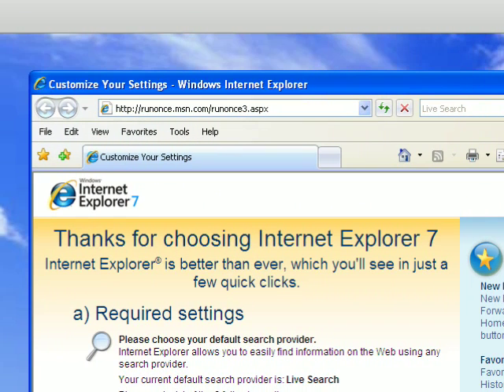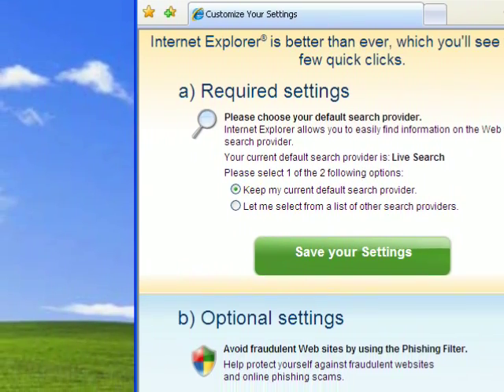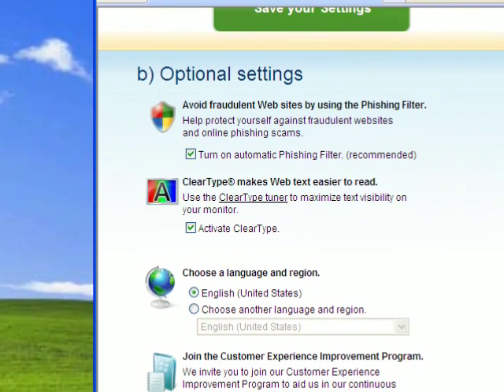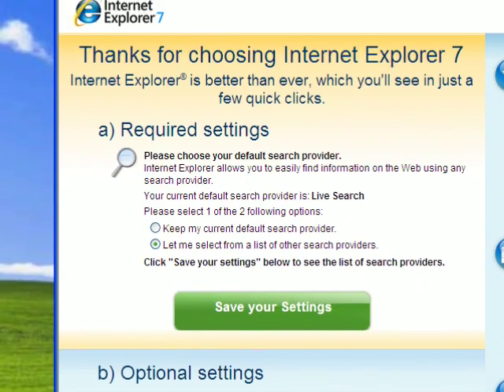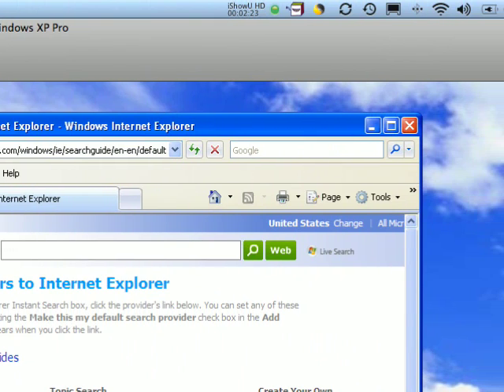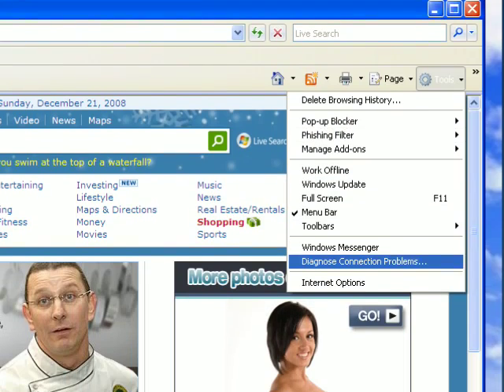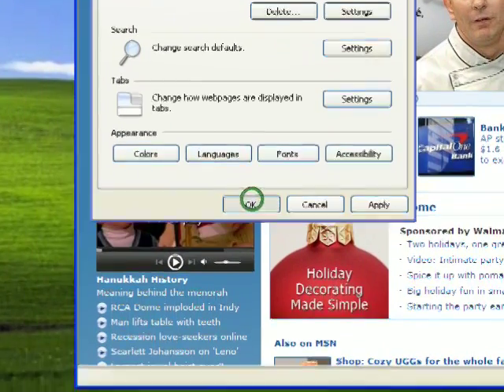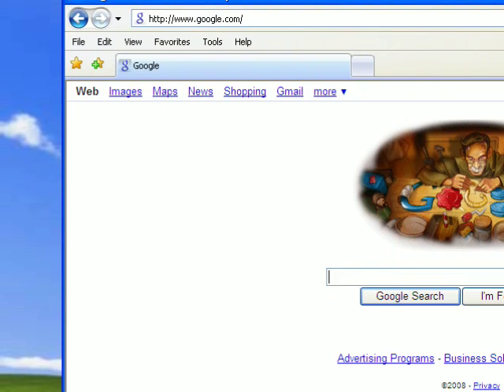Internet Explorer Initial Setup Configuration Suggestions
A short video showing the recommended configuration when using Internet Explorer 7 for the first time.